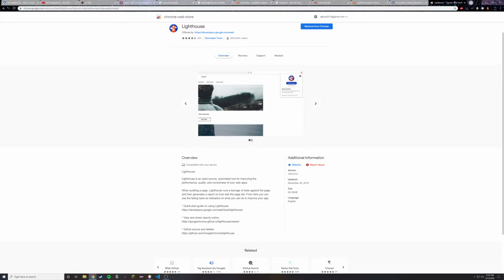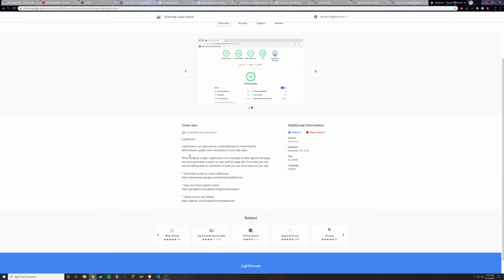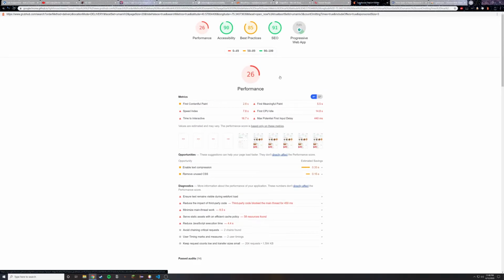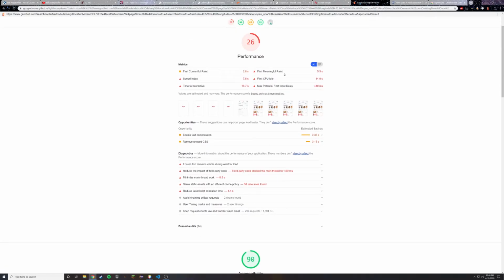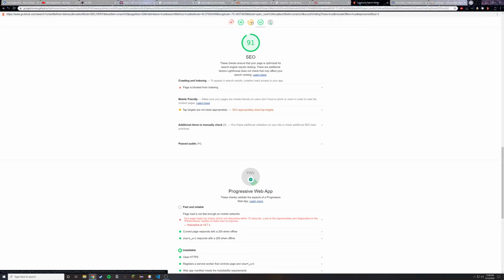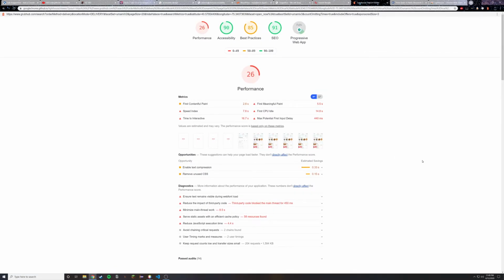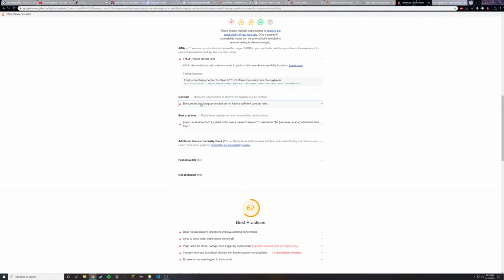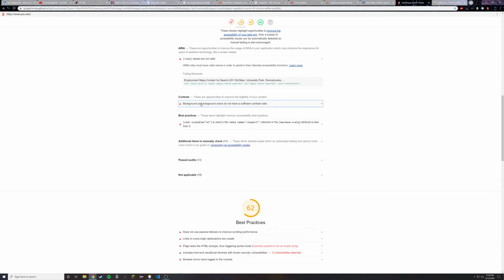Accessibility with Audits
In this video we go over accessibility and discuss a nifty tool for performing website audits.